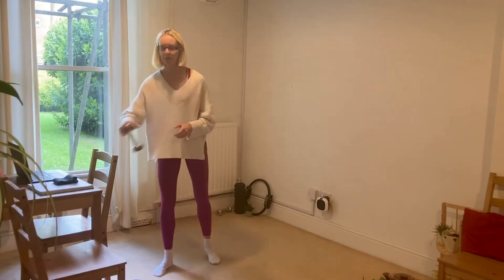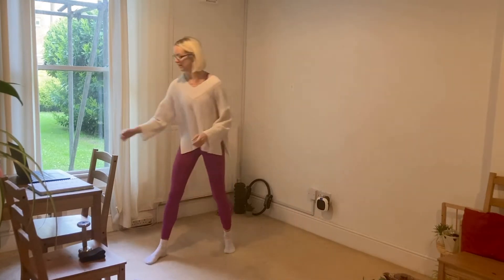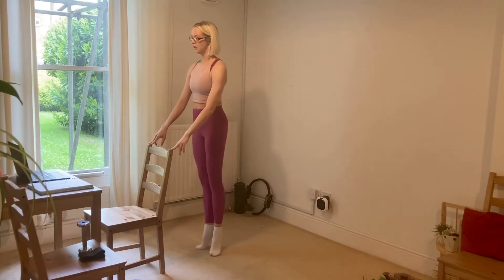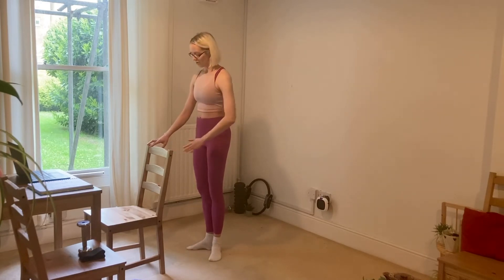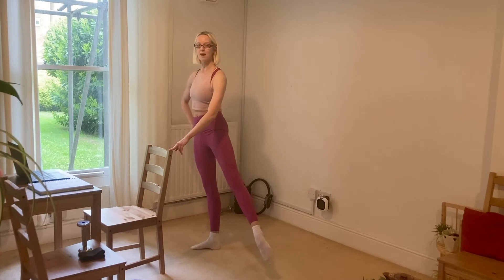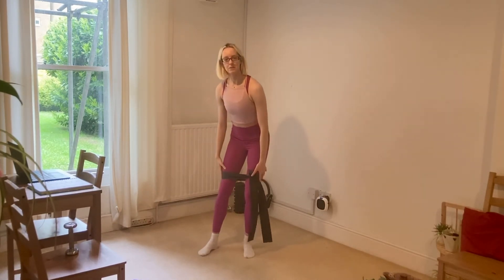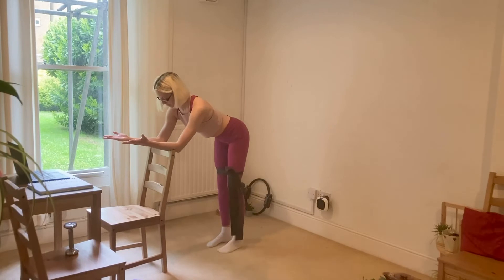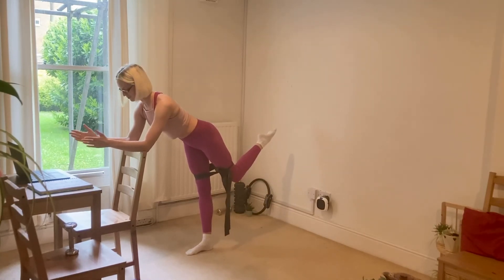Barre with Jemma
Barre workout incorporating Ballet, Pilates and Fitness elements such as Total Barre.